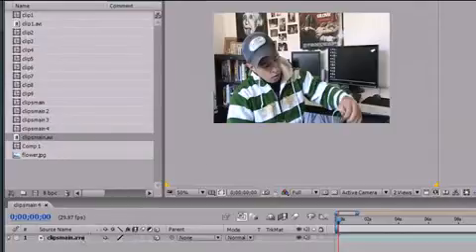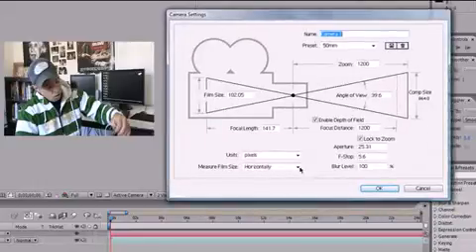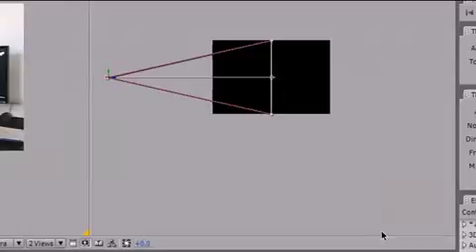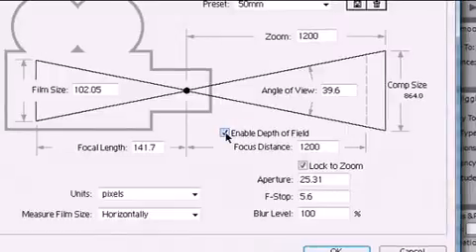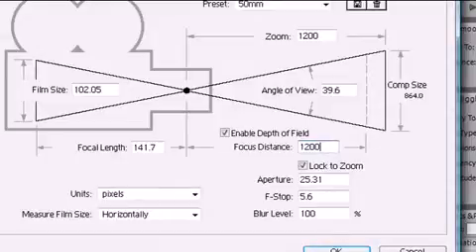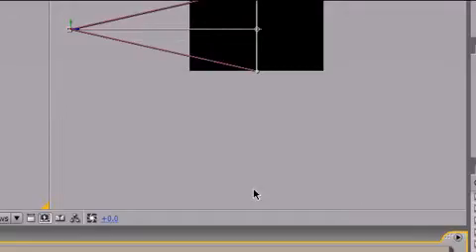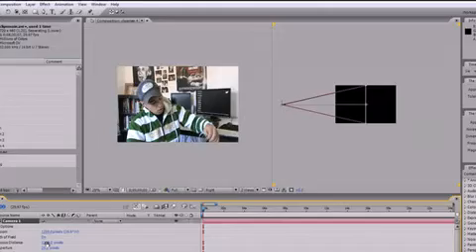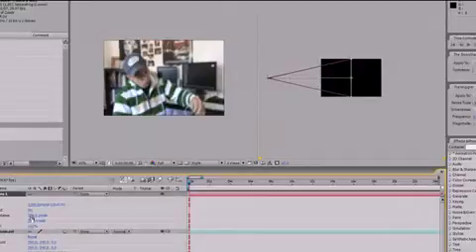After Effects Tutorial 26 Introduction to Cameras